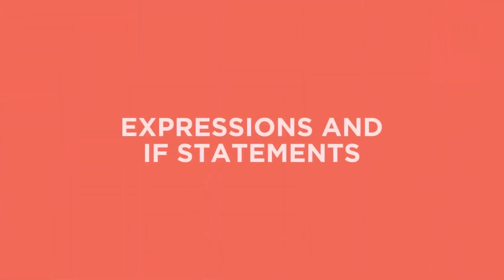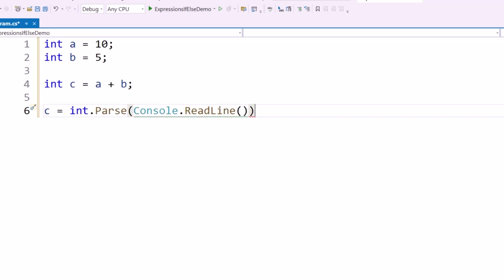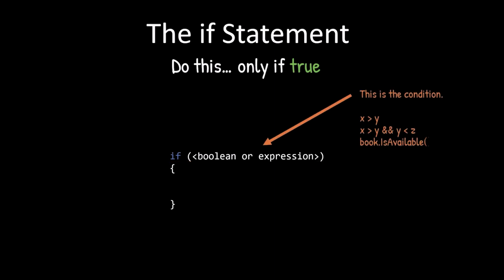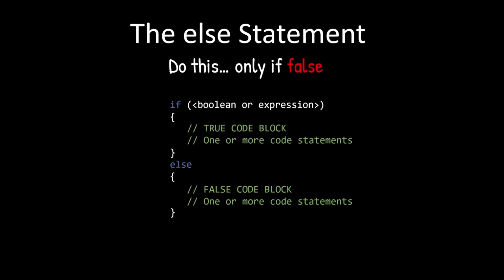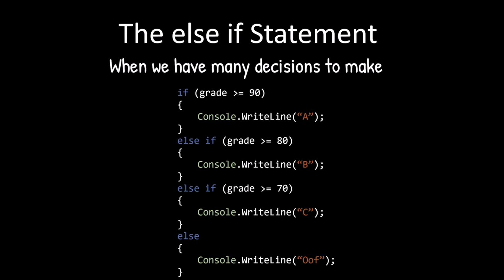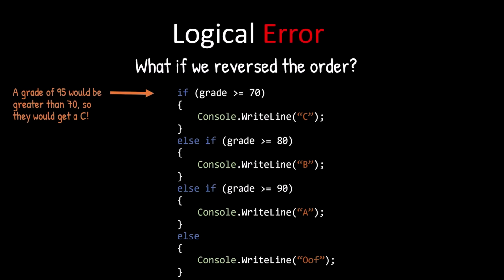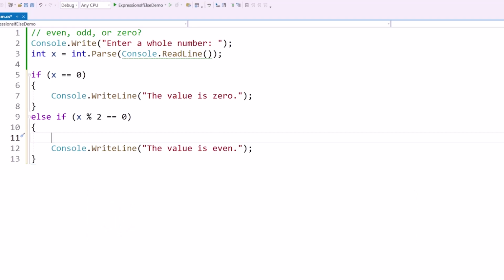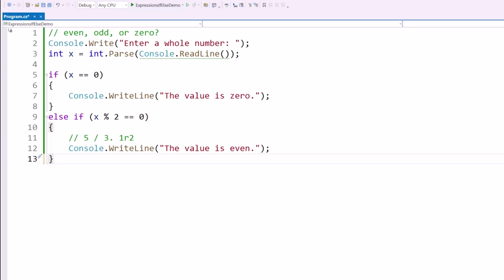C# Tutorial Series : Expressions and If Statements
Welcome to the fourth episode of our C# Programming for Absolute Beginners series! We can now get primitive data from the console, so it's time to start learning the structures to take that information and make decisions about it.

The if statement is the primary way C# developers branch their code based on conditions. In this video, Eric will cover some basics of how expressions are evaluated, explain the basic structure and concept of the if, else if, and else keywords, and demonstrate how we can use an if block with the modulus operator to determine if a user-inputted value is zero, even, or odd.

0:00 - Introduction
0:15 - Expressions
02:20 - If statements make decisions
02:56 - If statement overview
07:55 - Code Demo - Even, Odd, or Zero?
08:48 - Mod Operator Explained
10:37 - Recap / Outro

Welcome to the official YouTube channel of Skill Foundry - Learn to Code! Build an Unshakeable Foundation ☑️

With years of experience in shaping talent across corporate offices, universities, and innovative coding boot camps, we've mastered the art of guiding you from scratch to an employable level of coding expertise. Our ability to deeply understand the challenges you face as an aspiring coder sets us apart. Each video we create is crafted to specifically address these pain points, enabling you to overcome common hurdles. At Skill Foundry, we strongly believe in the transformative power of education. Our mission goes beyond just teaching code; we aim to empower you with the skills and knowledge you'll need to excel in the ever-changing landscape of technology. Whether you're contemplating a career change, fresh out of school, or an enthusiastic self-learner, we're committed to providing you with all the tools necessary for a successful technical education journey.

➡️ Our learning approach is distinctive. We're not just about lectures and theory. Our videos blend theoretical concepts with hands-on exercises and real-world projects. This holistic method ensures that you're not just memorizing information but also applying what you've learned in practical, job-relevant scenarios. This means you gain both the confidence and the competence to tackle complex coding challenges, setting you up for long-term success in the industry.
Expect weekly coding tutorials that range from the simplest 'Hello, World!' to complex algorithms, interactive Q&A sessions with industry professionals, career-building strategies, project walkthroughs, and much more. Our aim is to serve as your all-inclusive resource for coding education.

Join us in our exciting educational adventure as we equip you with the key skills to excel in tech. Together, let's code your future! 🔔

💥 Learn to Code! Build an Unshakeable Foundation.